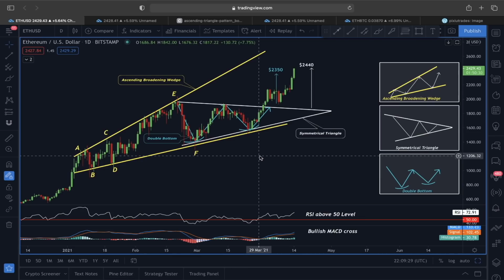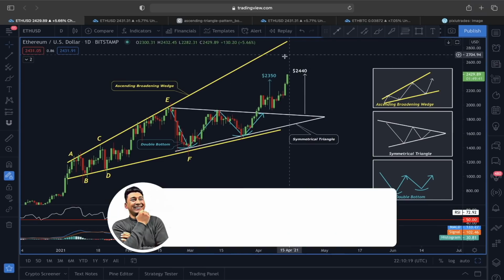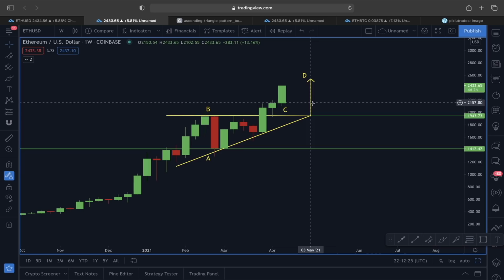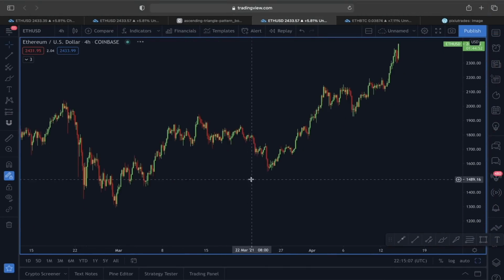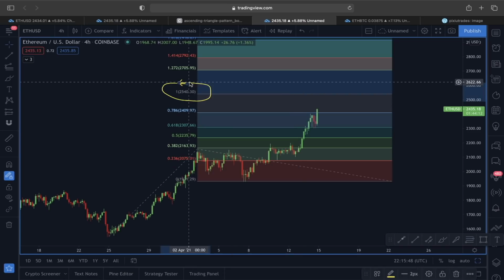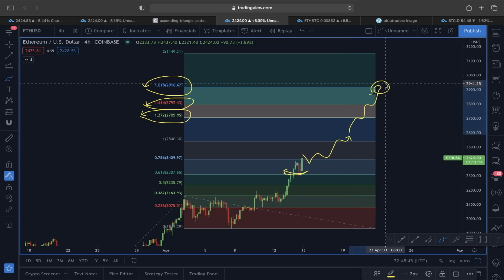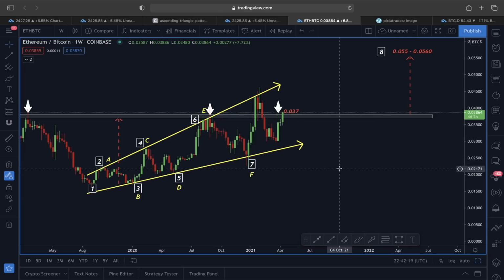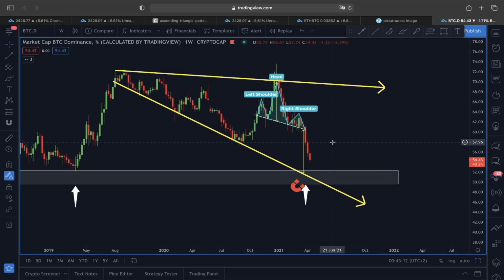**URGENT ETHEREUM VIDEO** [here's why ETH could outperfom BTC!!!!!!!!!!]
⏰ Time Stamps ⏰